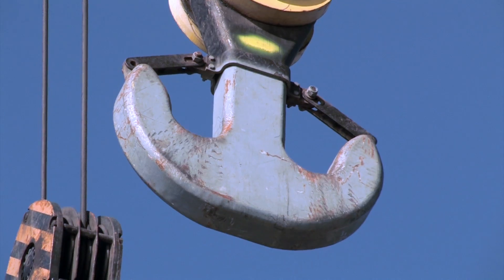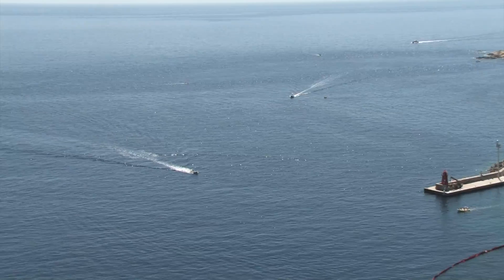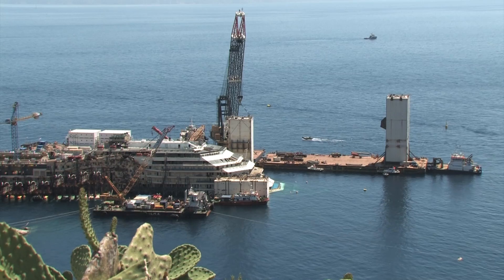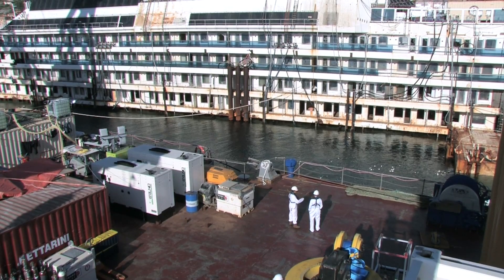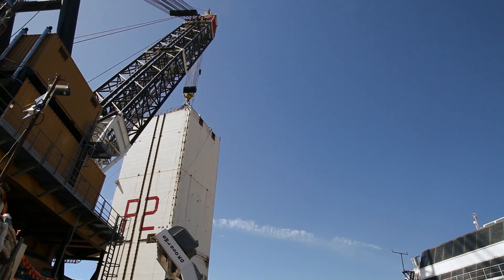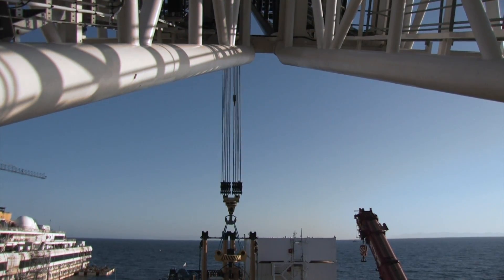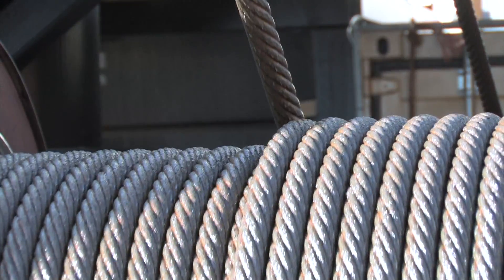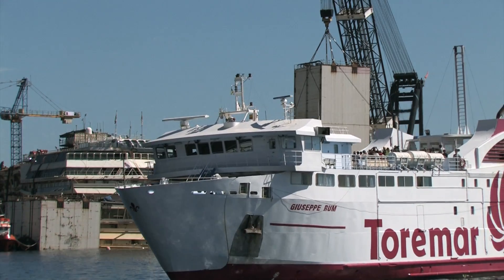Conquest MB1 installing spongoons at Costa Concordia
Heavy lift crane barge Conquest MB1 installing spongoons alongside the Costa Concordia to get her floating again.